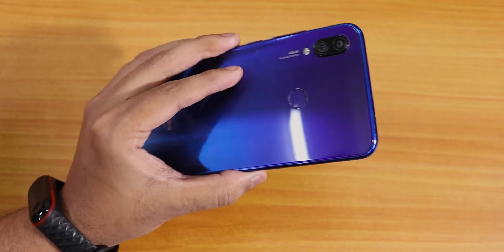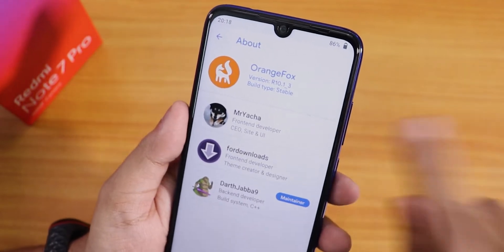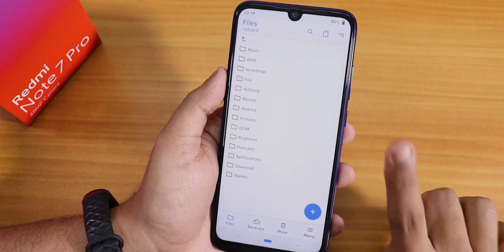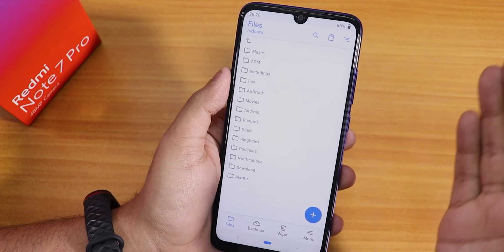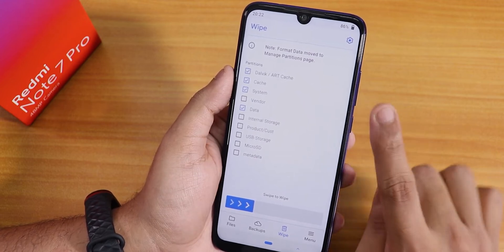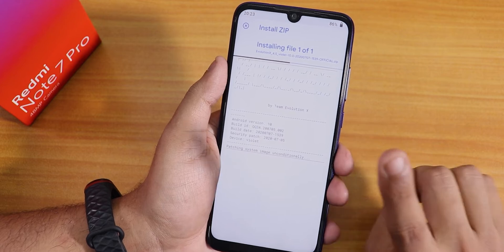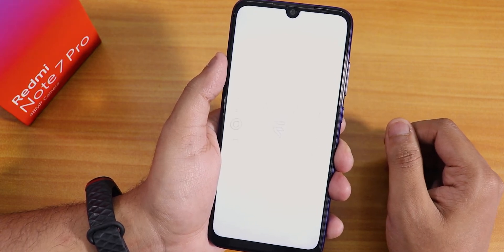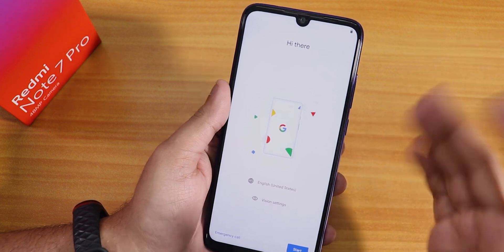CustomRom Flashing Guide For Redmi Note 7 Pro [UPDATED JULY, 2020]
UPI: titash.sharma-1@okaxis